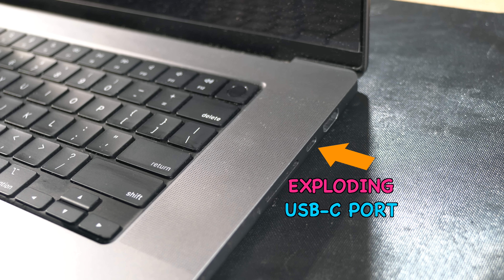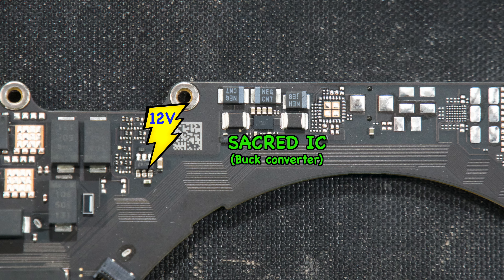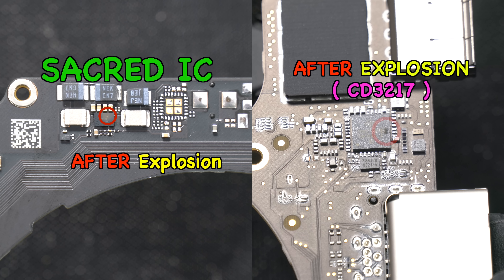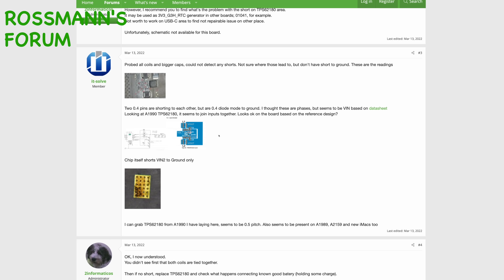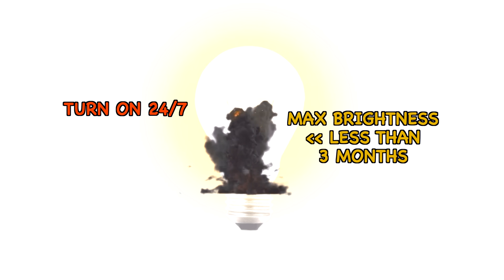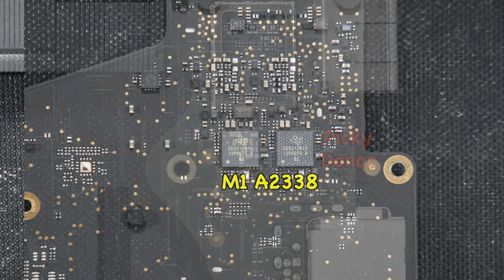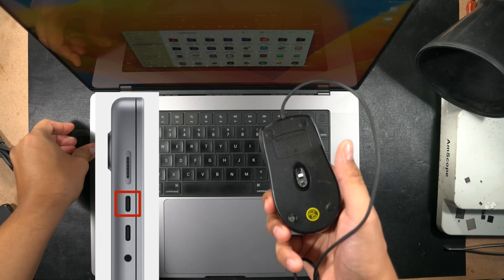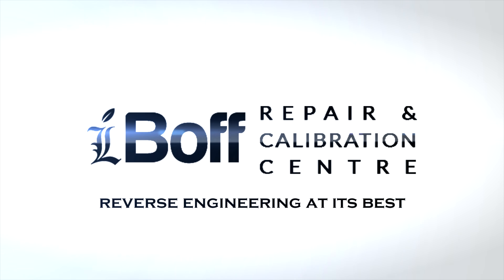Exploding MacBook Ports Explained : M1 Max, M1 Pro ( Not For Ignorant Dudes )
We are seeing more and more MacBooks were dead because of blown USB-C Controller CD3217, as it does affected by several factors explained in this video, and also why the repair will be quite expensive.

Note: Before you asked did we changed the small IC ROM for CD3217, yes we did and nothing changed. Secondly, it doesn't matter between Small Dot CD3217 vs Large Dot CD3217. You just need the right preprogrammed parts.

MacBook, iPhone, iPad, Mac Mini, iMac, Mac Pro, Apple TV and Apple are trademarks of Apple Inc.